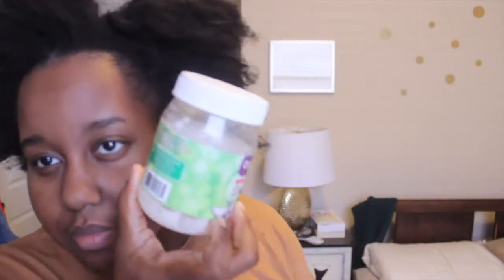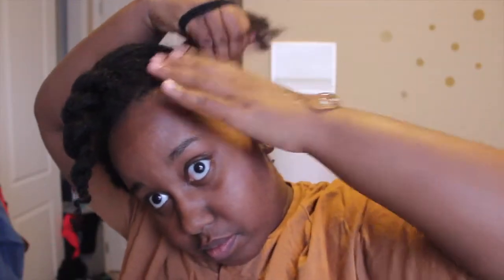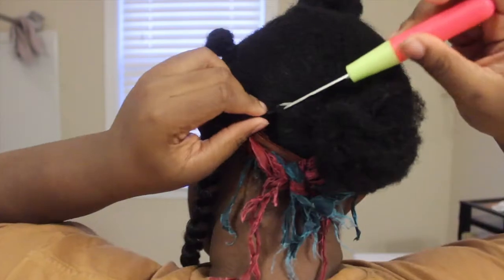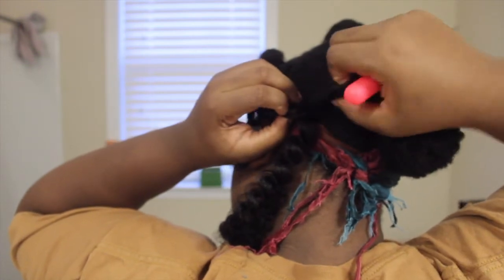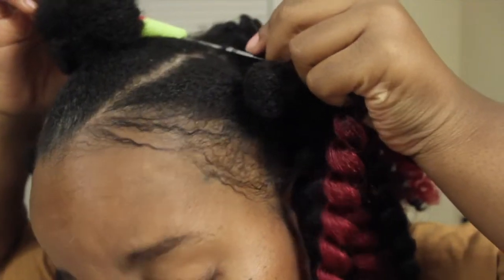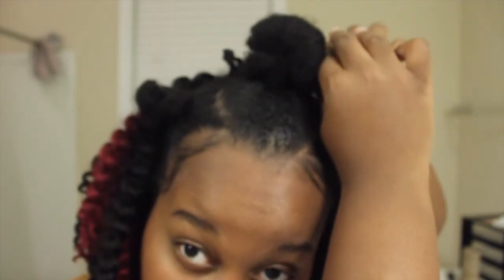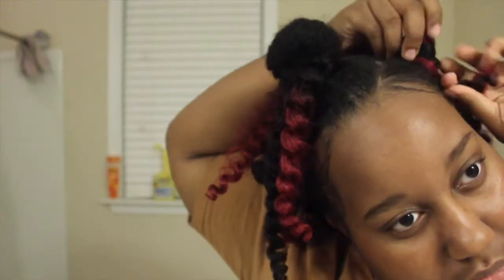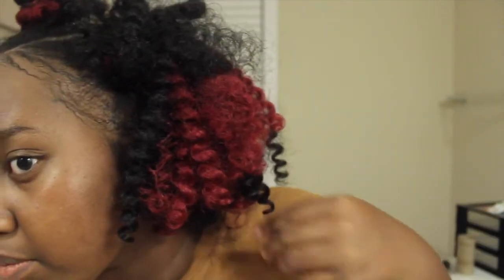Braidless Crotchet Half Up-Half Down Hairstyle Tutorial | De La Fro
Hi baby dolls!

In this tutorial I'm showing you how to achieve this half up, half down hairstyle using the braidless crotchet method. It's super easy and affordable.

Supplies Used:
- Coconut oil
- OGX Quenching Curls leave in conditioner
- Eco styler gel
- goodie bands
- 2 packs of Xpressionz 3-n-1 Bounce Twist crotchet hair in the colors 1B and T1B/BG
- gold gems